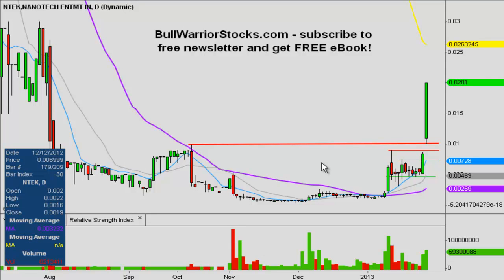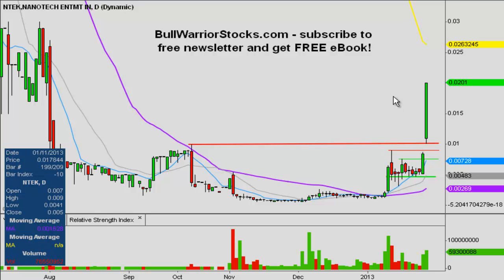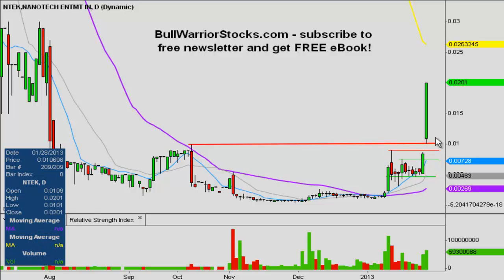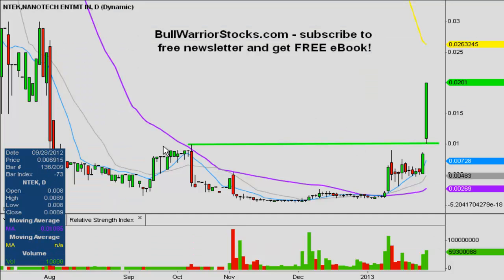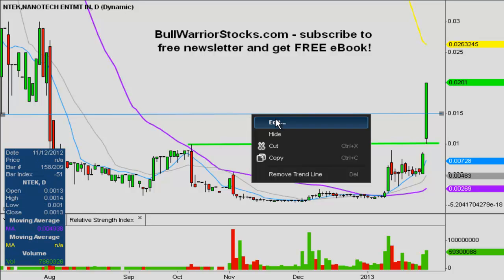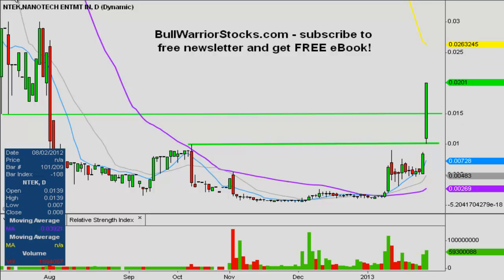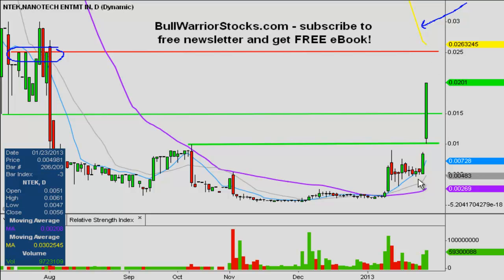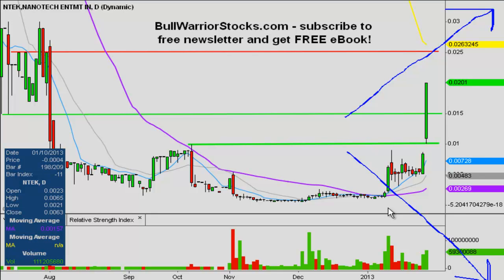NTEK Stock Trading Chart_1/28/2013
Compensation Disclosure: Guidance Marketing, LLC has NOT been compensated for this video.